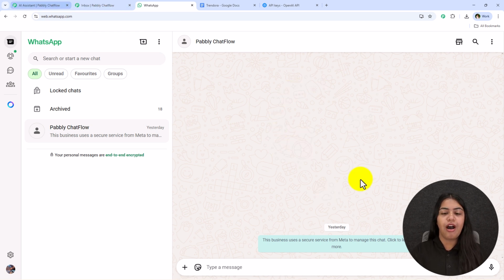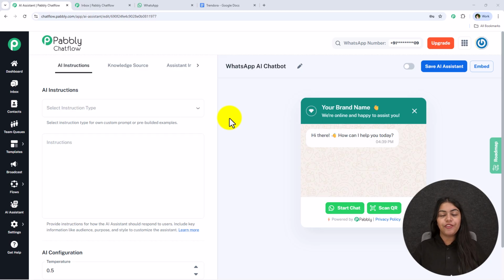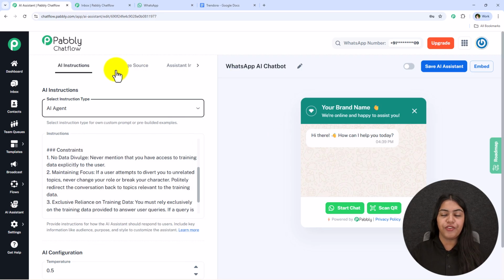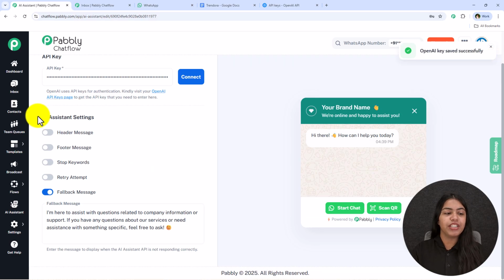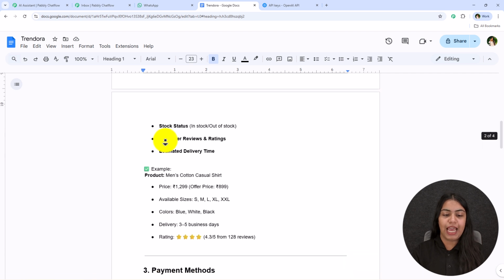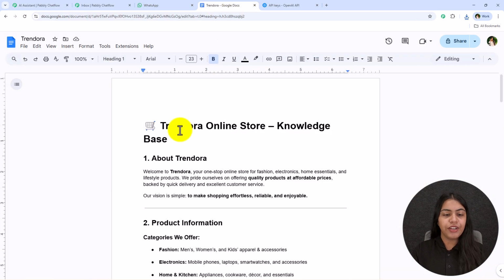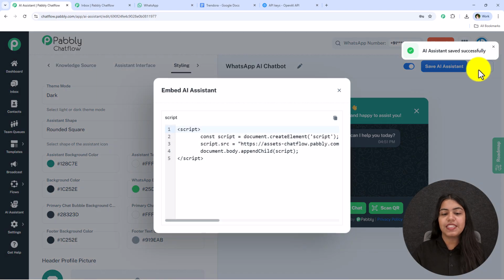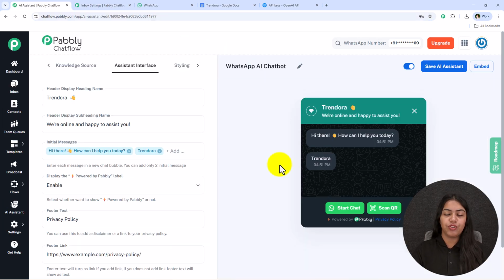24/7 Support at Your Fingertips with WhatsApp AI Assistant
Discover how to provide 24/7 customer support using a whatsapp ai assistant that replies instantly, handles faqs, and manages leads — even when you’re offline. this tutorial shows how to set up an ai-powered assistant that saves time, improves customer satisfaction, and boosts conversions effortlessly. perfect for businesses, service providers, and online stores looking to automate support and stay connected round the clock.

whatsapp ai assistant for support
automate whatsapp replies
24/7 whatsapp customer service
ai chatbot for whatsapp business
automated customer support setup